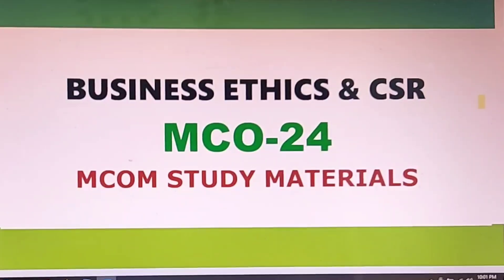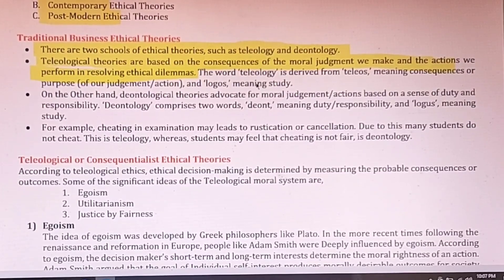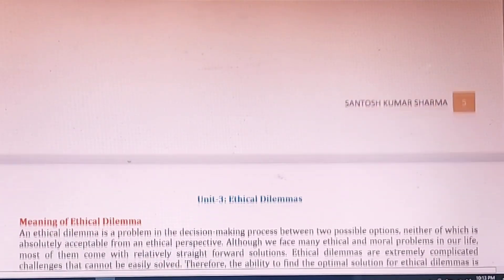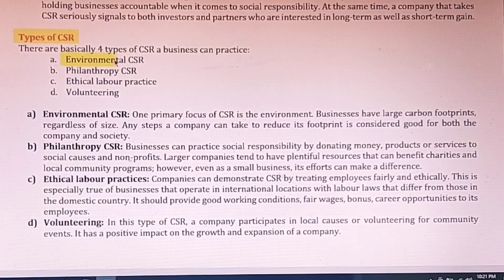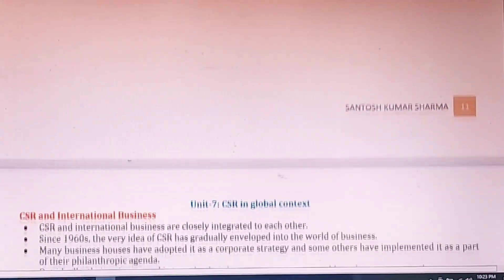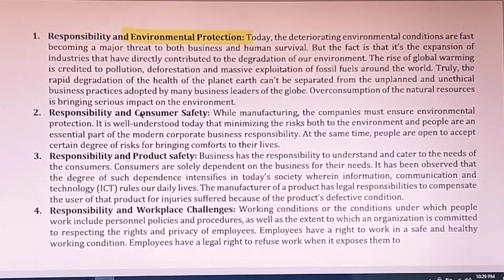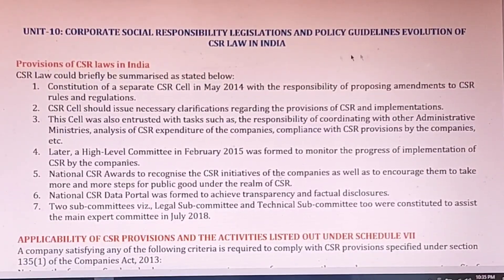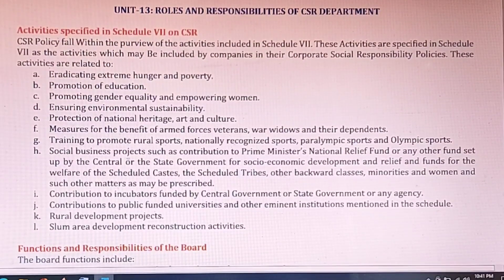MCO-24 Business Ethics & CSR Suggestions for TEE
In this video, I have explained all the important topics of MCO-24 (Business Ethics and CSR). Very useful for MCOM students.